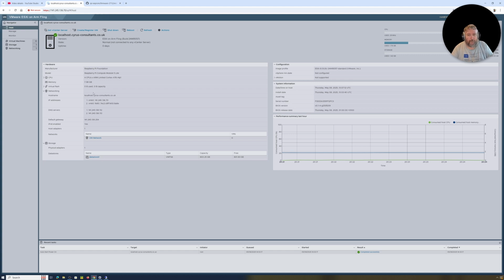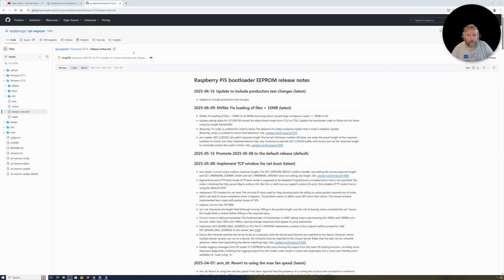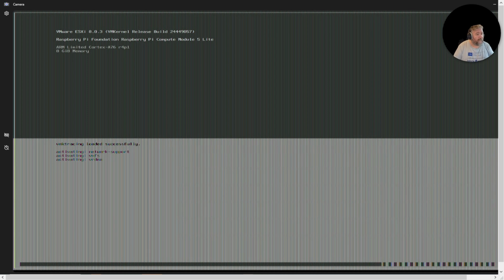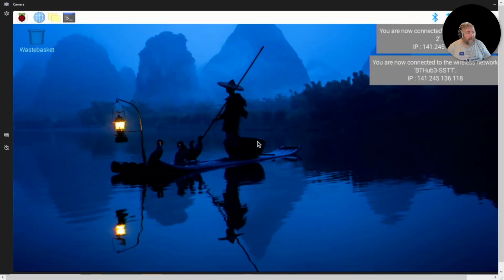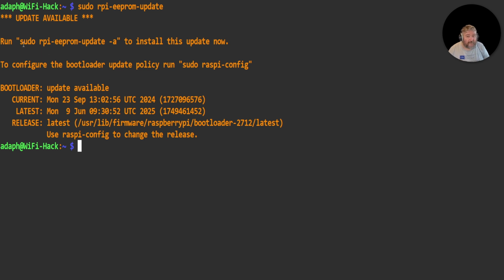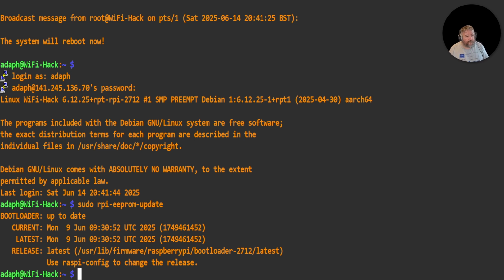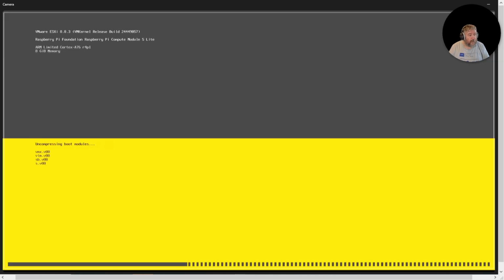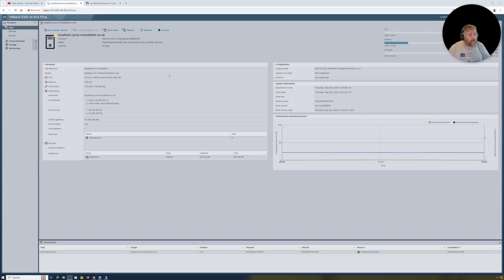HOW TO: Fix Raspberry Pi 5 framebuffer Issue with ESXi ARM NOW!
Are you tired of dealing with the Raspberry Pi 5 frame buffer issue when running ESXi ARM? In this video, we'll show you a step-by-step guide on how to fix this frustrating problem and get your Raspberry Pi 5 up and running smoothly with ESXi ARM. Whether you're a hobbyist or a professional, this tutorial is perfect for anyone looking to troubleshoot and resolve the frame buffer issue on their Raspberry Pi 5. So, what are you waiting for? Let's dive in and get started!

We now have a documented fix for the framebuffer display issue, in this video!